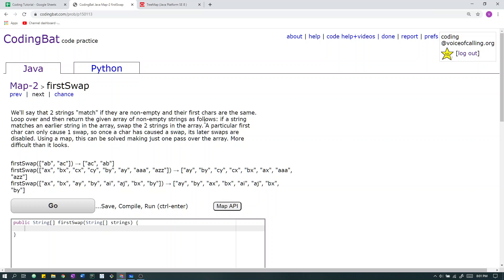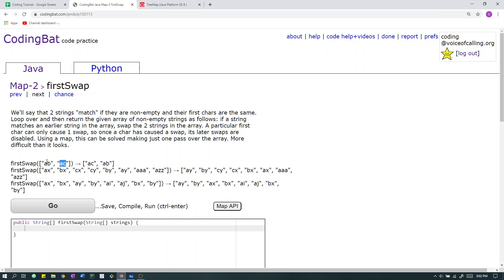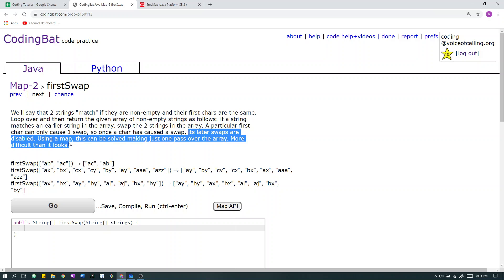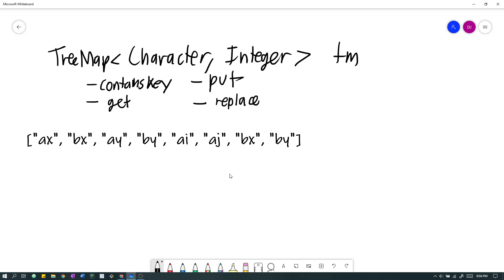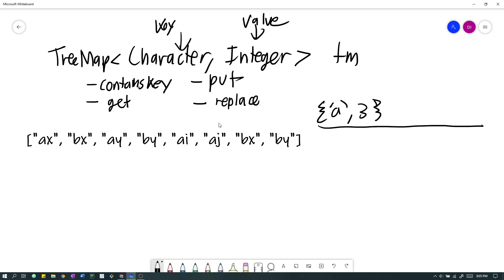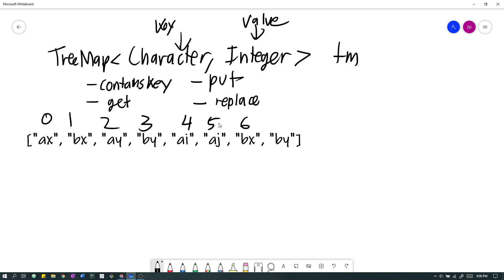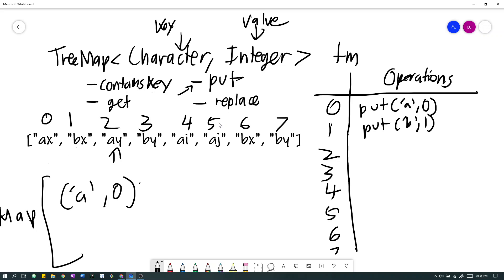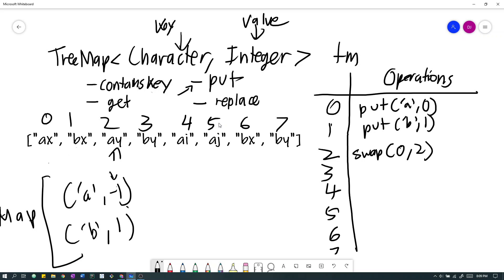Map-2 (firstSwap) Java Tutorial || Codingbat.com